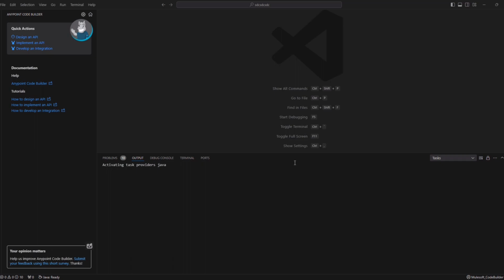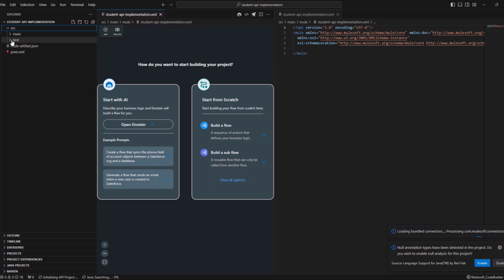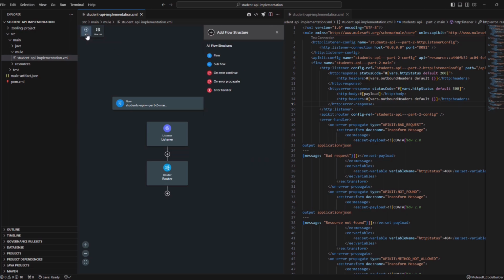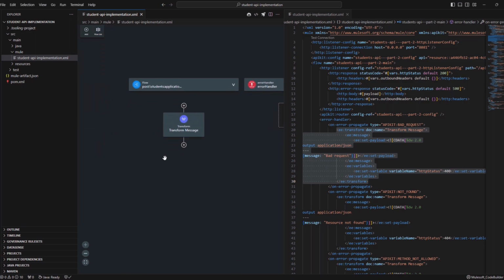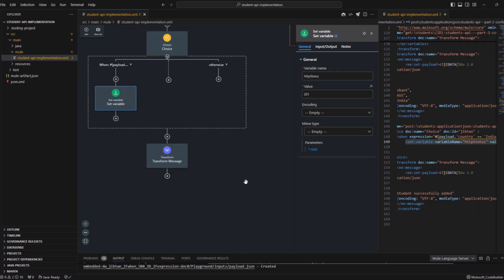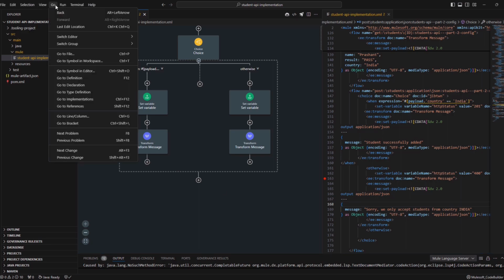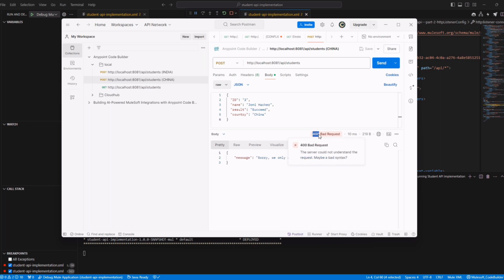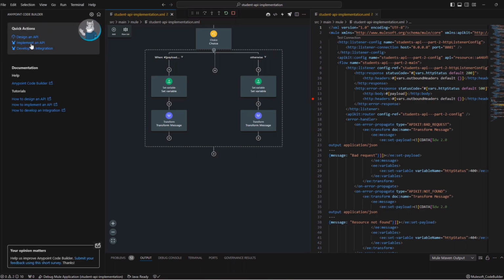Anypoint Code Builder Tutorial - Part 3: Implement an API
Welcome to the 'Implement an API' tutorial! In this video, I’ll take you step-by-step through the process of implementing an API in Anypoint Platform. We’ll cover everything from setting up the implementation, writing the necessary logic, configuring connectors, and deploying the API to Anypoint Runtime Manager. Whether you’re new to API development or looking to enhance your skills, this video is the perfect guide to help you successfully implement your APIs in MuleSoft. Let’s dive in!